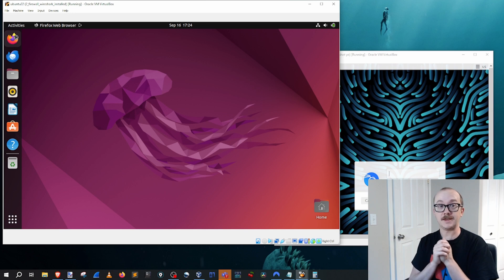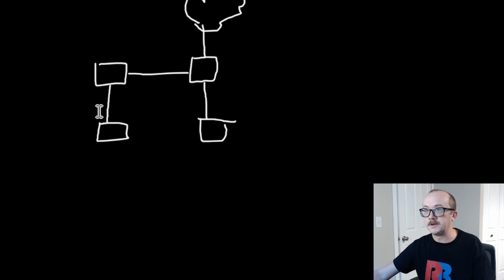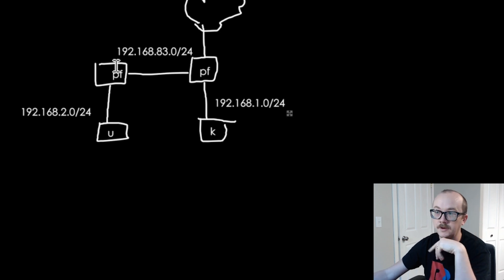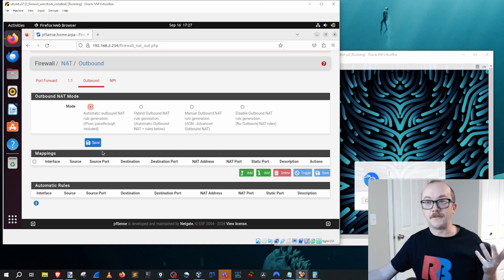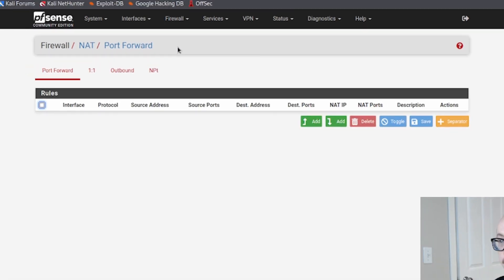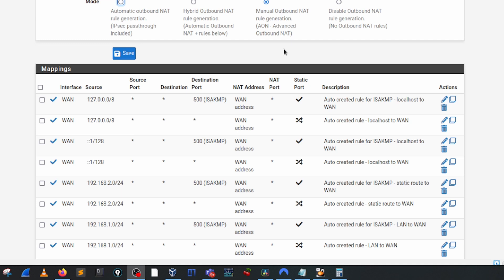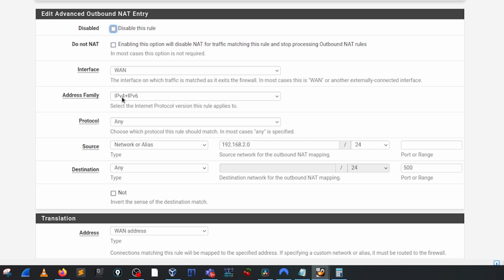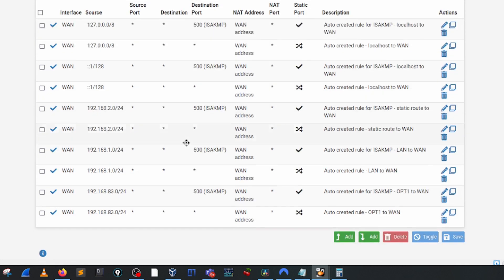Home Lab PFSense Outbound Traffic (Cool Title For a Video Right!?)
Network set ups in your homelab can get tricky.  In this video I talk about outbound traffic and how we can use it between multiple pfsense machines.

0:00-0:43 Intro
0:44-3:14 Topology
3:15-7:11 Stepping through the Setup
7:12-11:49 Manual Outbound Setup